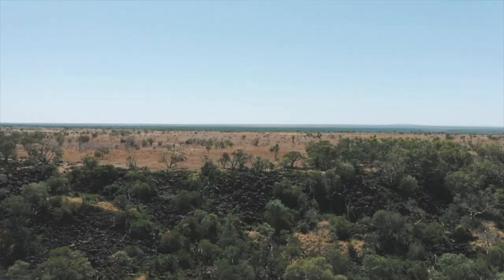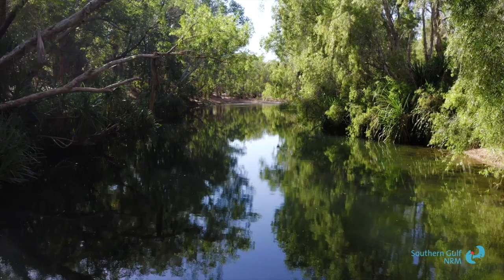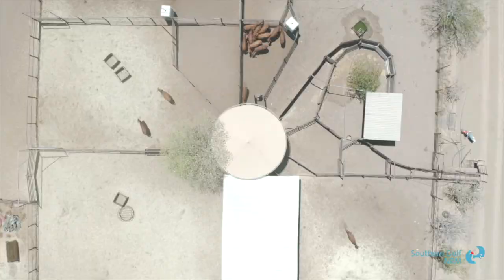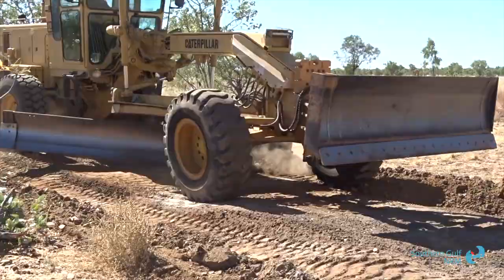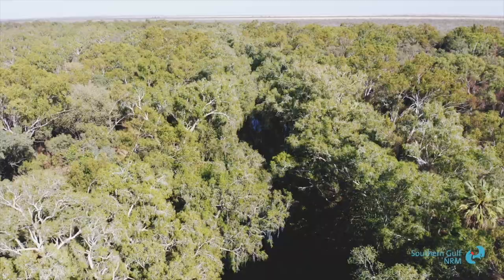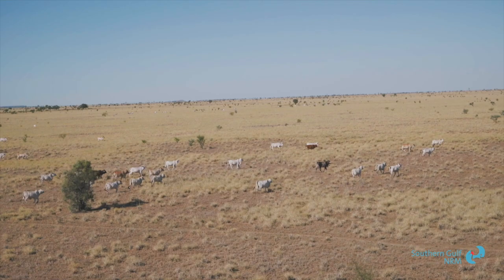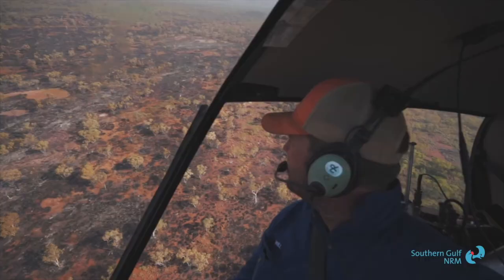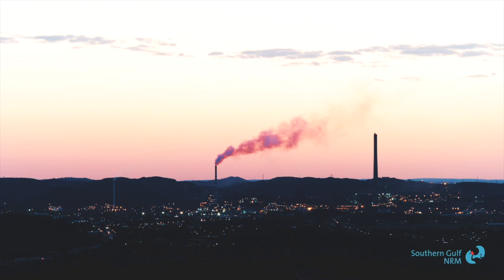Southern Gulf NRM - "Who We Are" | Documentary